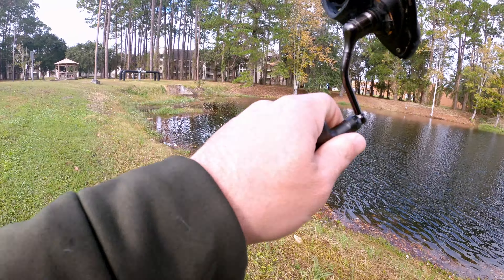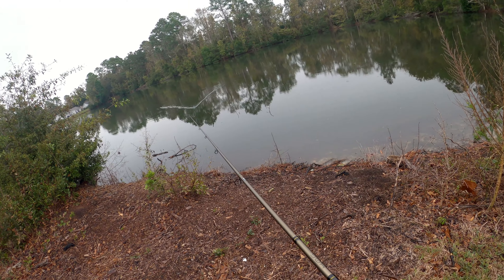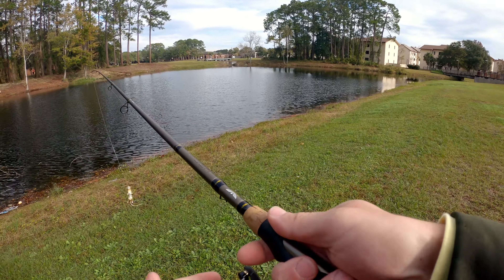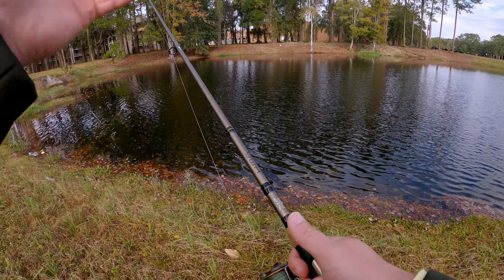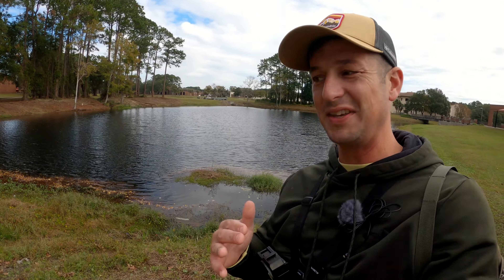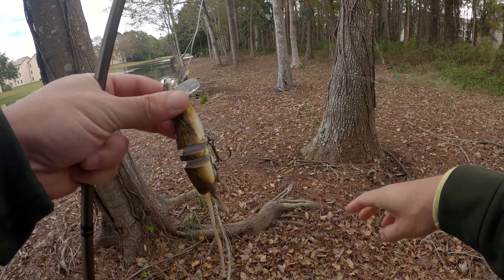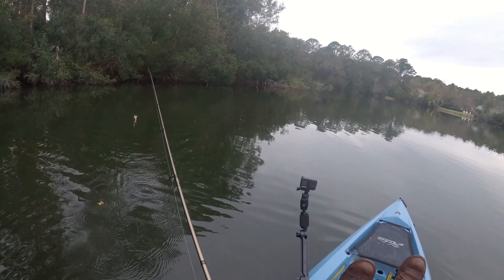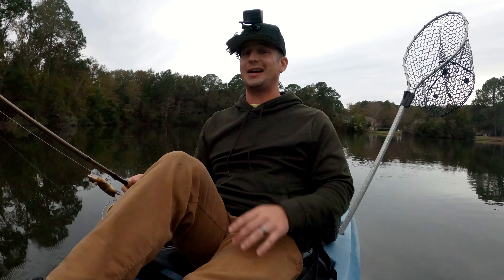Using Only A Rat Lure to Fish for Huge Bass!! (Kind Of Sketchy Where We Caught Them)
We go pond hopping in South Georgia for fat Largemouth Bass doing a fishing challenge with only the Savage Gear 3D Rat Lure.